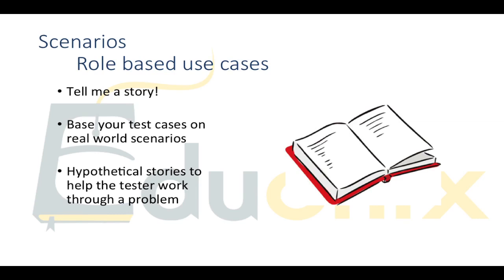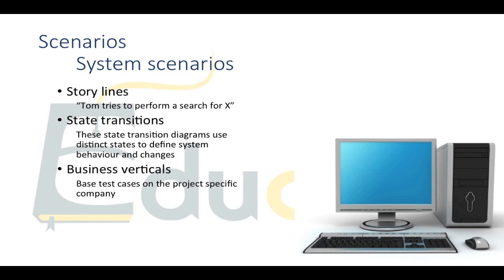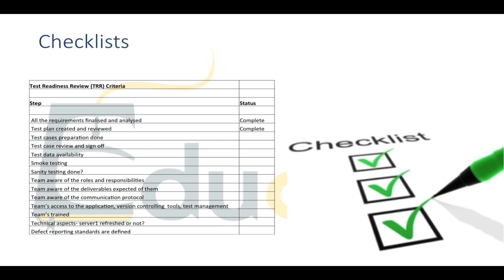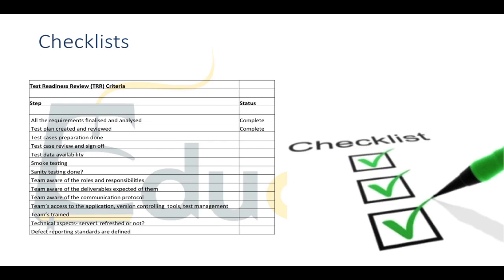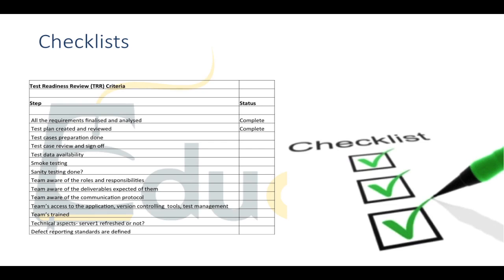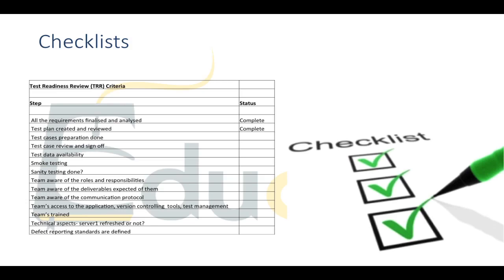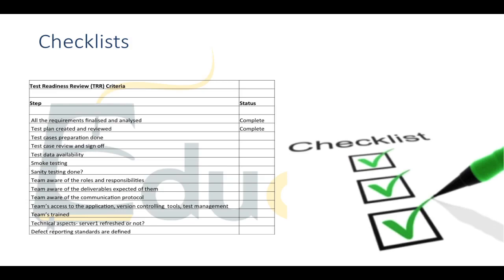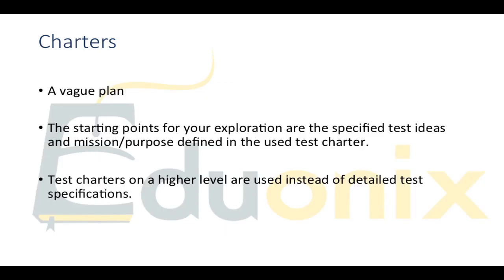07 Testing Approaches Part 2 (Software Testing From Scratch Course)